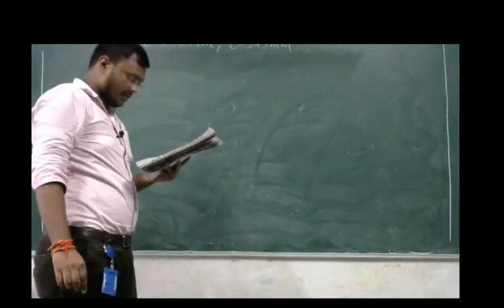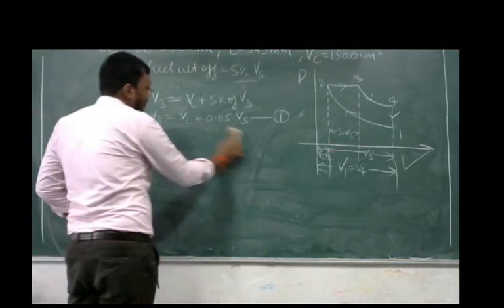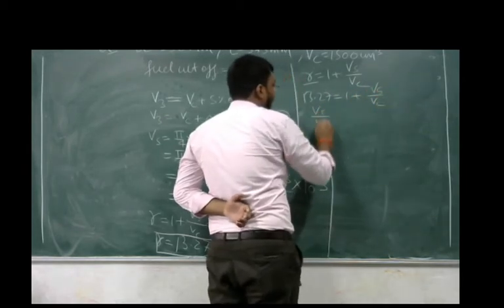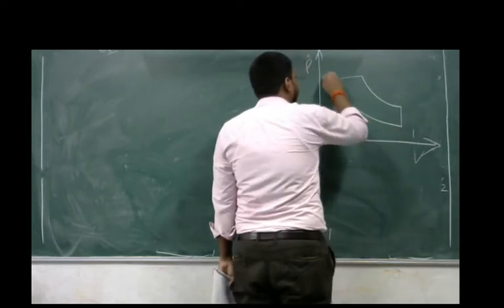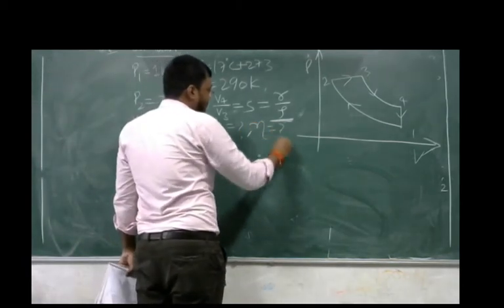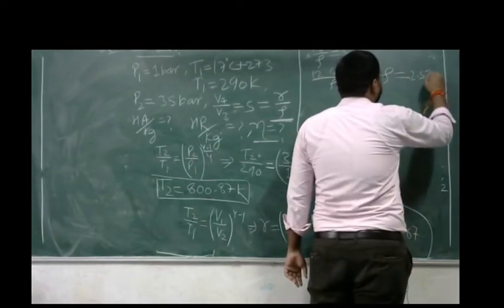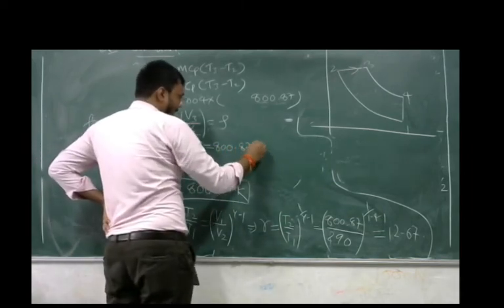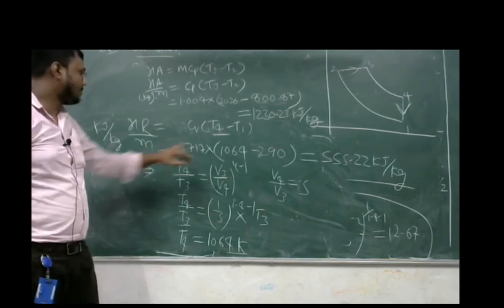IC Engine & Compressors (Lecture-10)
Mr. Purushottam Mishra
(Assistant Professor)